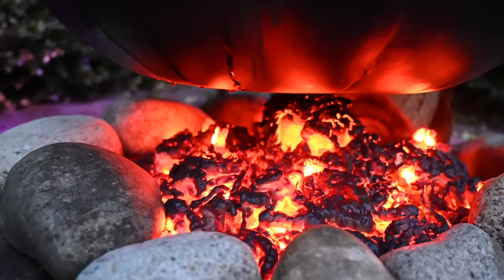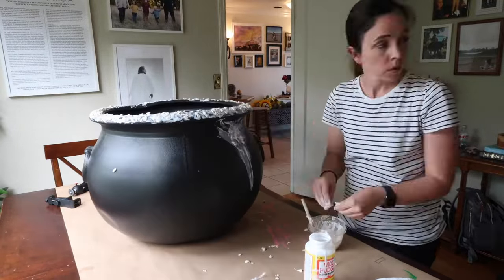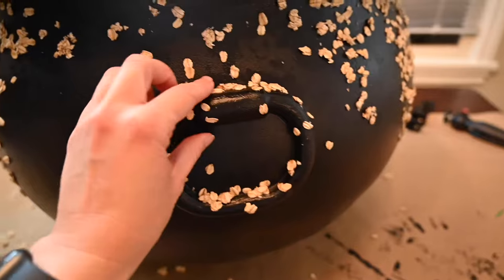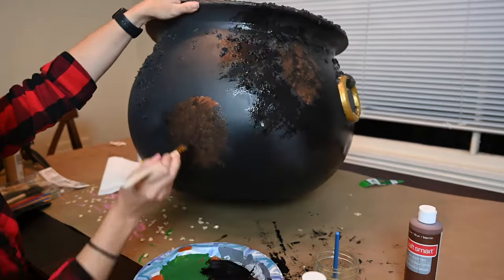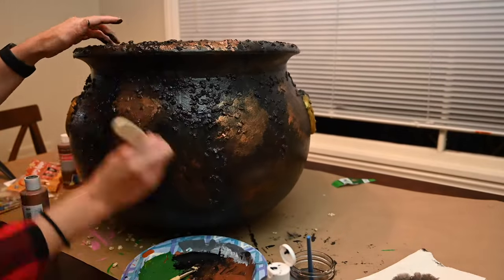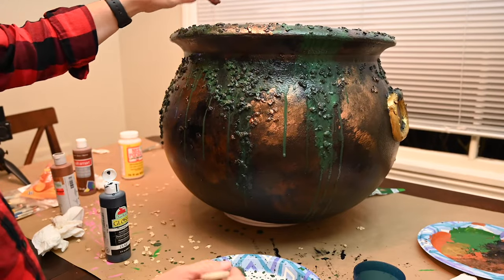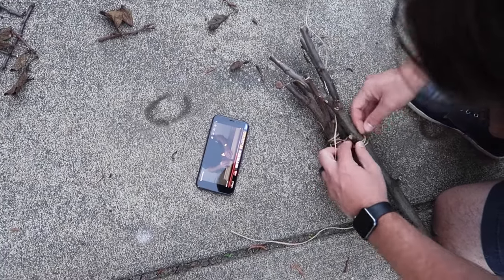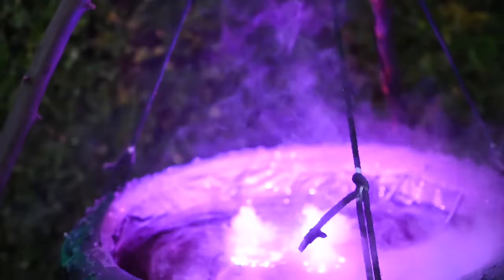DIY Halloween Witch's Cauldron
Today's DIY is a fun one! It'll be the show stopper for your halloween display and everyone will be asking you what your brewing up this halloween!
This project has a lot of parts but don't feel like you have to do all of them. Here's what you'll need.

For the Cauldron
1 plastic Cauldron

1 or 2 water misters

Oatmeal
Mod Podge
Black spray paint
black and copper acrylic Paint
Something to make a shallow pool of water
Black garbage bag
Drill
spotlight

TeePee
3 sticks
Twine or wire

Light up Fire
Spray foam insulation
Black and red spray paint
Orange twinkle lights

Here's the Wicked Makers video if you want to see how they did their's

This Channel is where I share my every day experiences, thoughts, family moments, mommy moments, traveling experiences, hard times, good times, and everything in between.

Tara’s Links

Zach’s Links